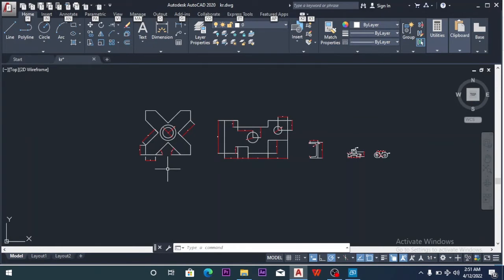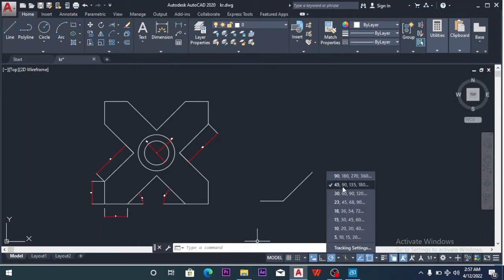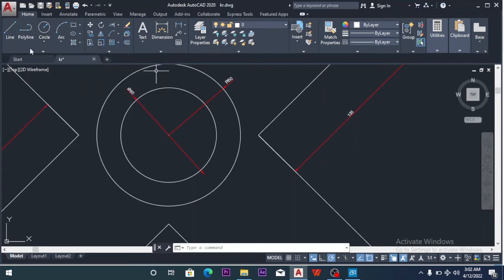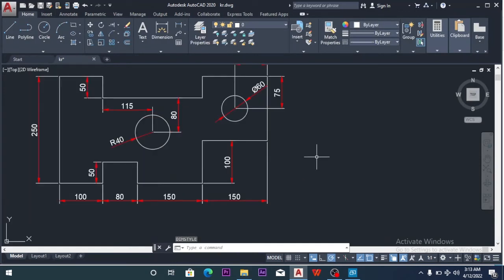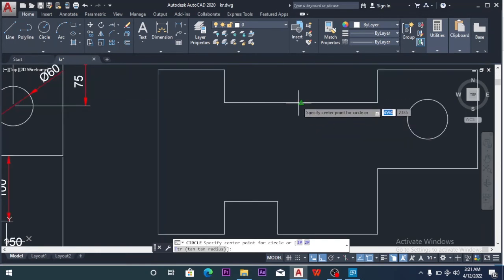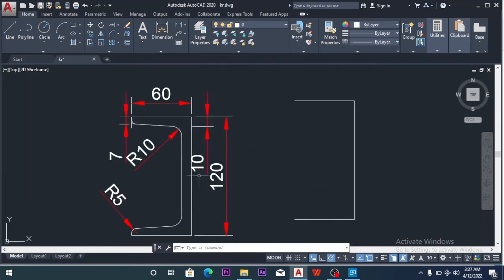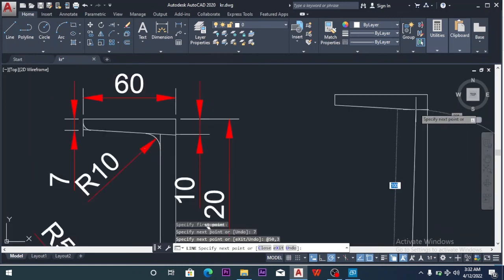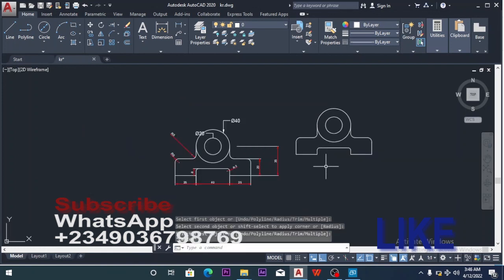practice problem | Autodesk AutoCAD for beginners 2020 | Lecture 10 | Ifedilichukwu.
practicing on what we have done from Lecture 1--Lecture 10.
drawing C-channel
drawing machine part